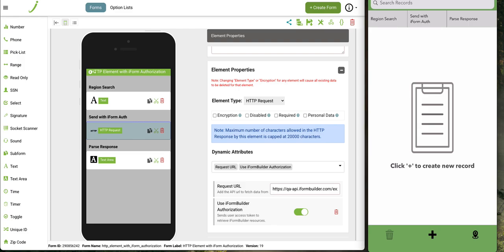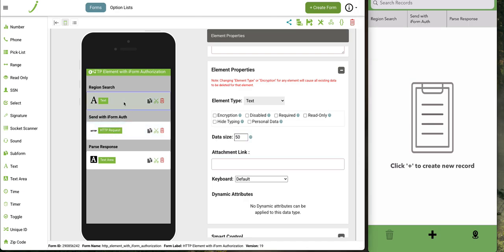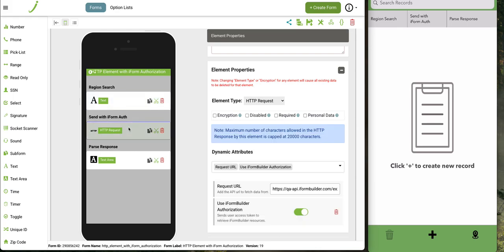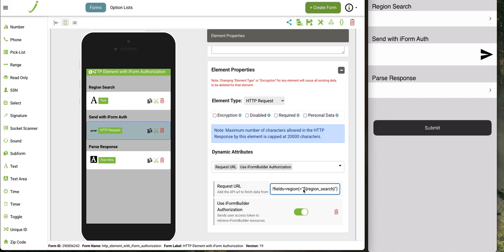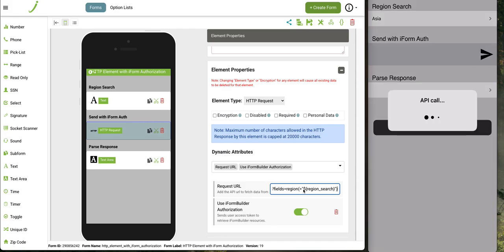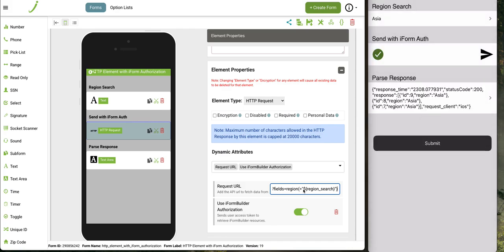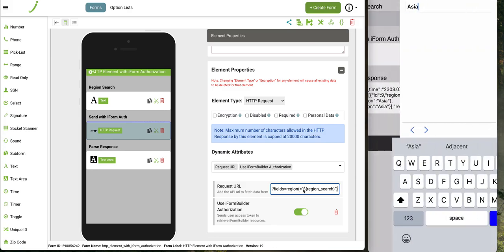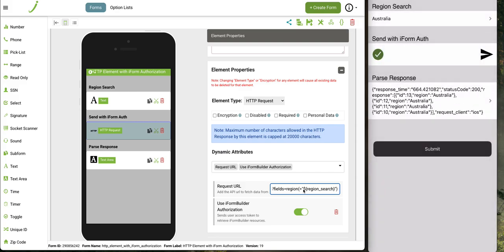HTTP Request Element with iForm Authorization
This is a quick preview of an upcoming feature enhancement that allows the HTTP request element to talk to iFormBuilder API and pull in resources hosted on the server.